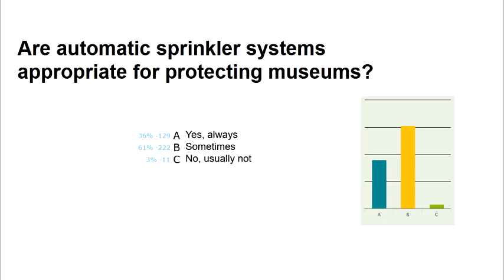C2C Care Fire Protection Strategies for Collections & Museums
**Audio Only**

Managing the fire risk to collections and museums requires a multi-pronged strategy incorporating prevention programs, fire containment measures, as well as detection and suppression systems. When implemented together, the frequency of unintentional fires can be drastically reduced, and the impact of fires successfully managed. A brief review of the Smithsonian’s fire experience, lessons learned, and strategies employed to manage fire risk will be presented.

Presenters

Michael Kilby is the Associate Director for Fire Protection at the Smithsonian Institution